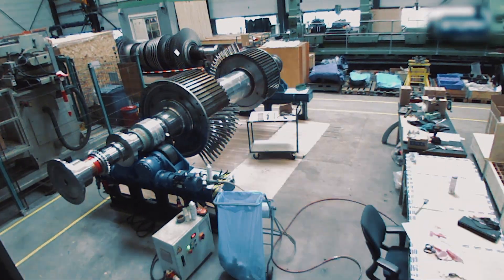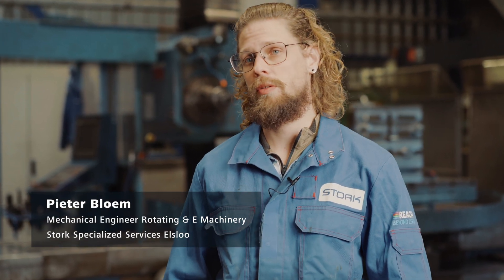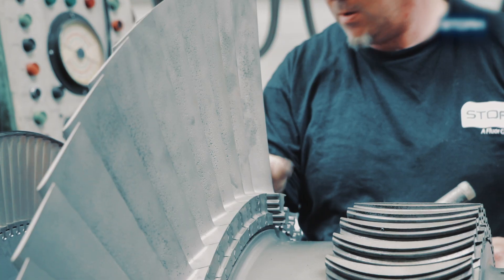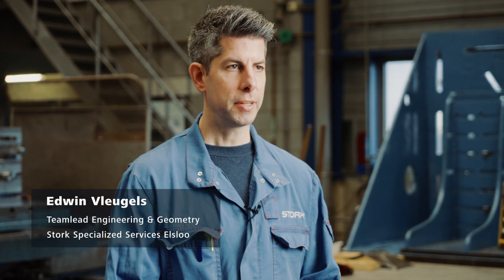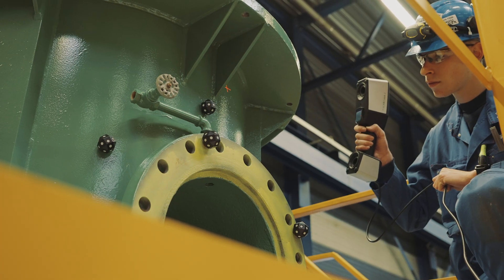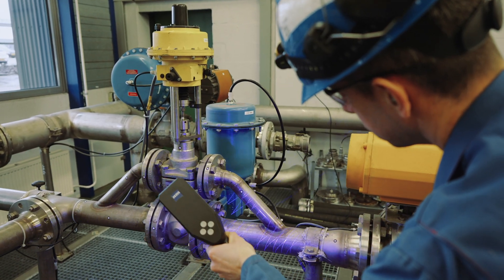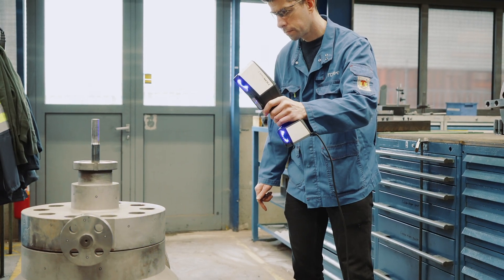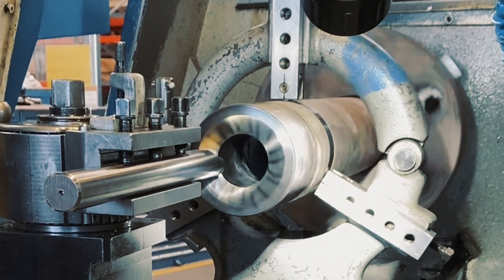Stork: MRO with portable 3D scanner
The Maker Story: 3D scanning in MRO ▼ MRO processes with the handheld 3D scanner ZEISS T-SCAN hawk 2 are the way to go for the company Stork.The flexibility of the scanner is ideal for the indiviudal quality control and reverse engineering tasks of their customers. Have a look at the daily work at Stork company in our new Maker Story